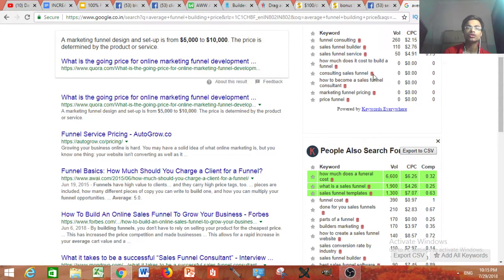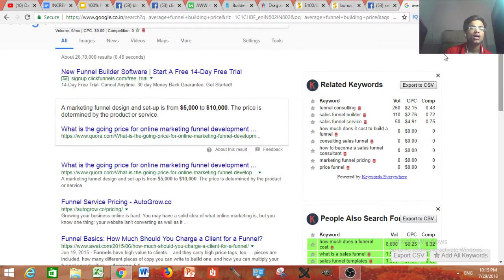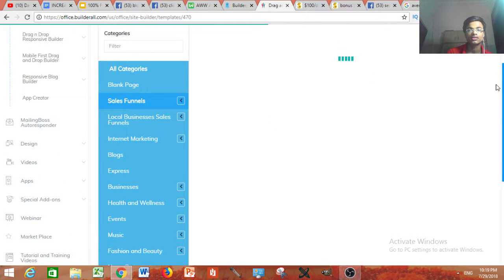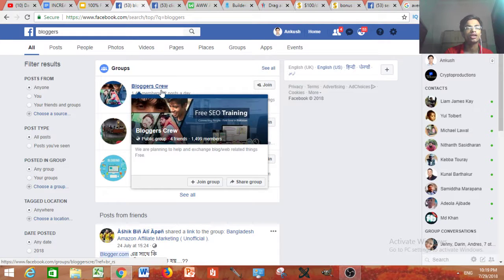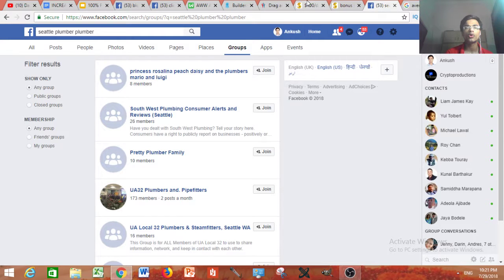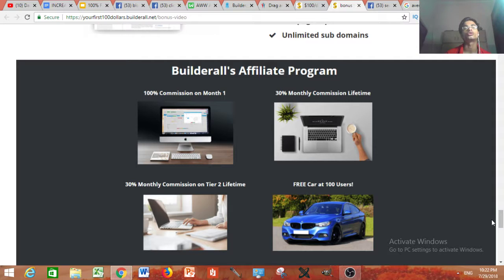😎HOW TO MAKE $100 A DAY ONLINE AS A LAZY AND BROKE 16 - 17 YEAR OLD [BRAND NEW]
in this video you will find 😎HOW TO MAKE $100 A DAY ONLINE AS A LAZY AND BROKE 16- 17 YEAR OLD [BRAND NEW]

This channel is all about making money online like affiliate marketing online marketing and digital marketing and furthermore we also focus on other Other Business models like Flight landing  high ticket clients and furthermore keeping them with you for a very long time so that you can get a very long so you can get income from them to a very long time here we are also going to teach you how you can retain every customer that is coming to you and furthermore I am also gonna to teach you how to build an email list because building an email list is worth more than anything it is like an online at that just like you by the real estate with this email marketing with the least you can really make millions and millions of dollars just with the listed for the You only need something like you need to build trust with them and if you are having trust you can make over about $100,000 every single year with just a list of 1000 members ok you just need to maintain the relation with them otherwise making money will not be that much big issue furthermore the big problem over here are providing value and what you need to do you need to provide more and more value so that more and more money can be made by you.

Here is your free training to make your first $100 a day online [even if you are broke]

Even some of my friends has build an email list of 10000 members and even some help build an email list of over 50000 members just from the free traffic and they are really generating a million dollar every single year that's the power of the free traffic but you need to provide value you need to do the things in a right way you just said you do not need to sell sell sell you just need to provide value value value and then the more and more the value provide the more money will be going on this channel come also want to tell you how you can make a massive list how you can build a massive list of over thousands and thousands of members with just free traffic so that you can also make free with income with free traffic even if you are broke.

#$100ADAY
#$100perday